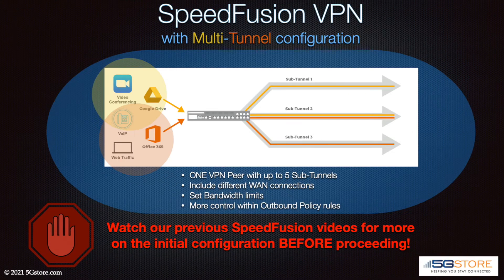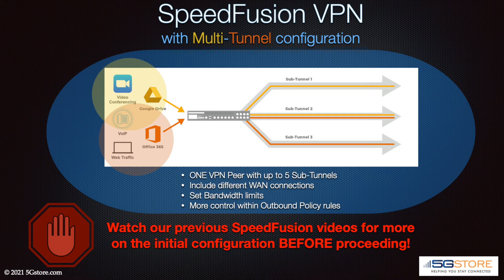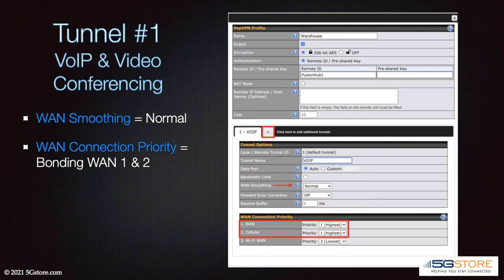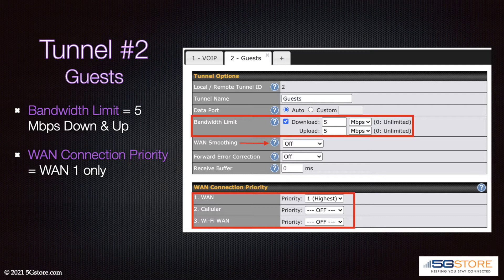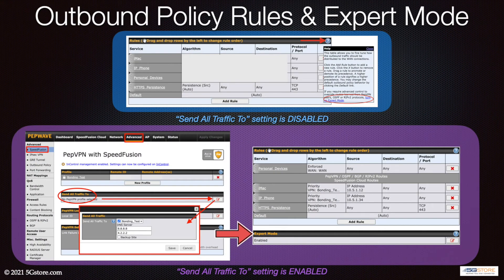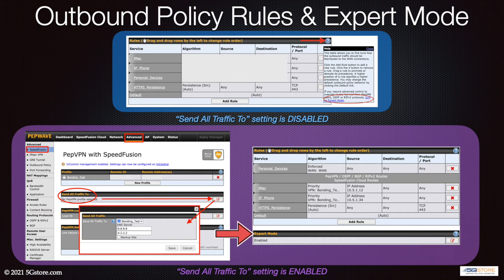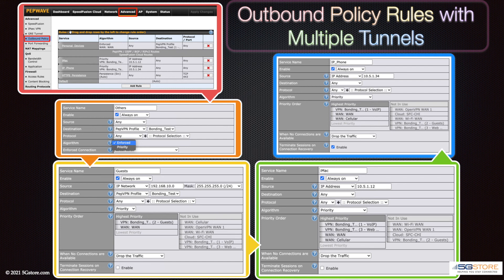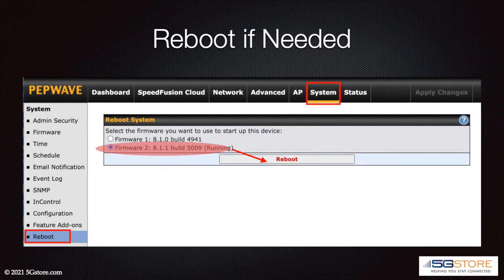Peplink/ Pepwave - Configuring SpeedFusion with Multiple Sub-Tunnels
Continuing on from our last SpeedFusion video on bonding, this goes over how to create sub-tunnels on a single SpeedFusion VPN connection. We also address the differences with Outbound Policy rules when multiple tunnels are in use.